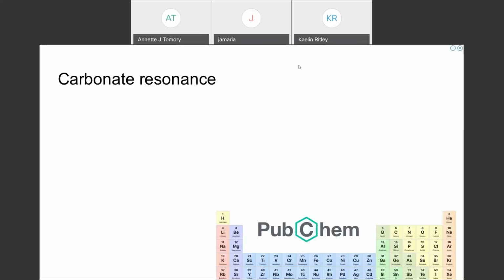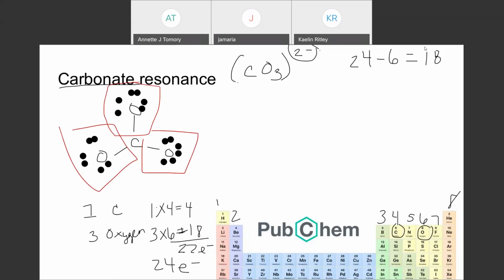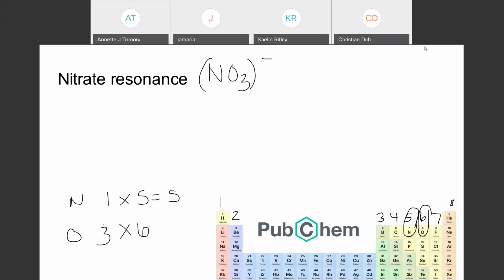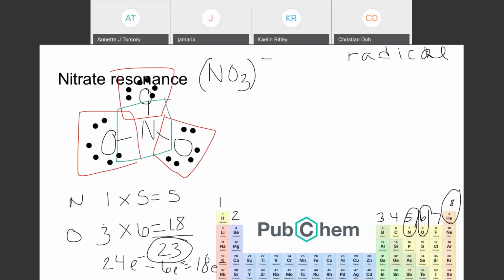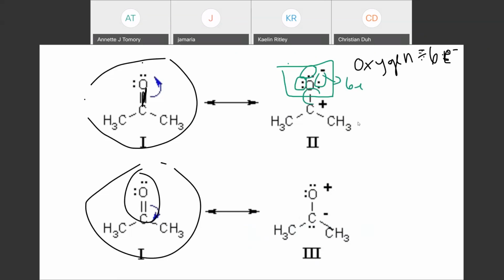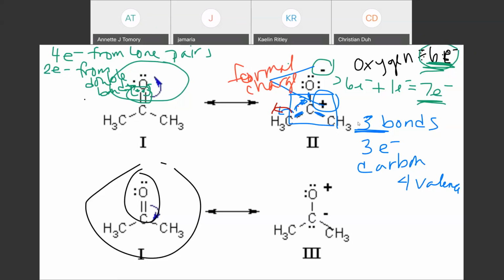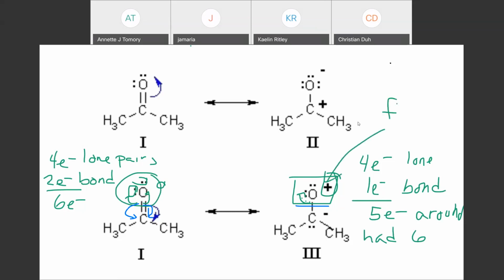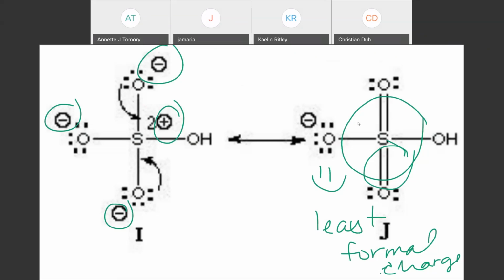Chem 2 Lewis Dot Structures 20200414 2032 2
Formal charges and resonance structures tutoring